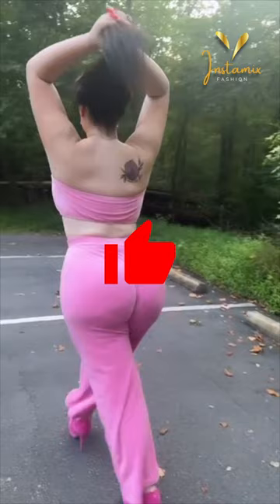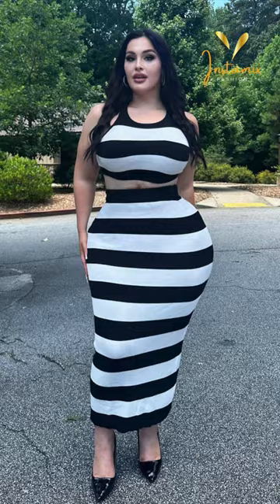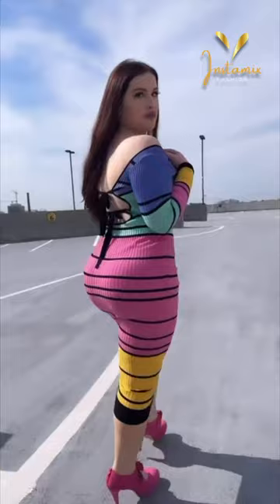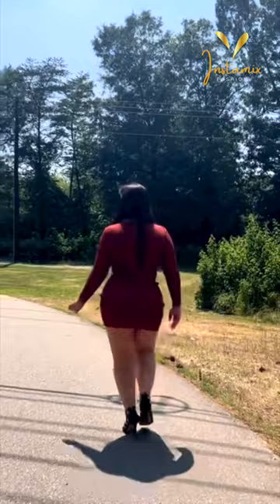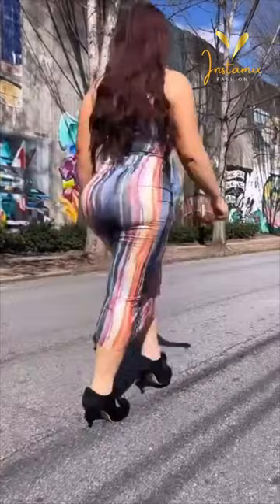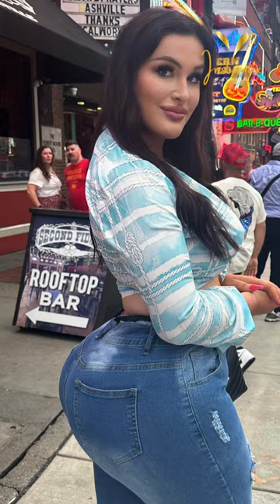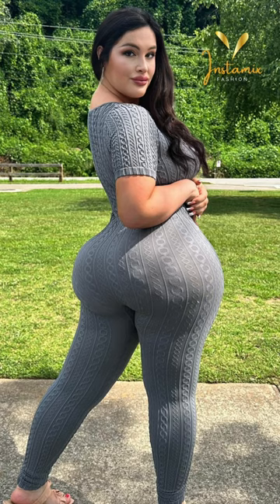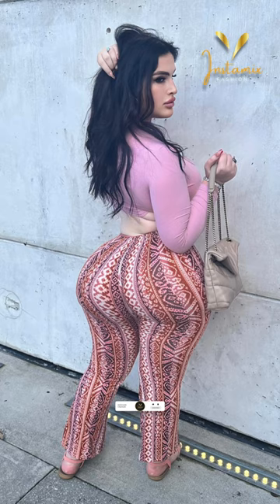Chic Curves: Embracing Style and Self-Love with Allex Smith (lexibunni)!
In this video, we delve into her fashion journey, highlighting her confidence, self-expression, and impeccable style. Join us as Lexibunni dons the "Helena Stripe Bandage Set," showcasing how embracing your curves can lead to a stunning and confident look. And let's not forget her sleek stiletto heels that redefine sophistication. If you're seeking fashion inspiration that transcends size boundaries, this video is a must-watch. Remember, confidence is your best accessory!